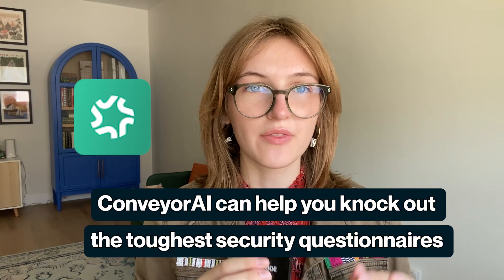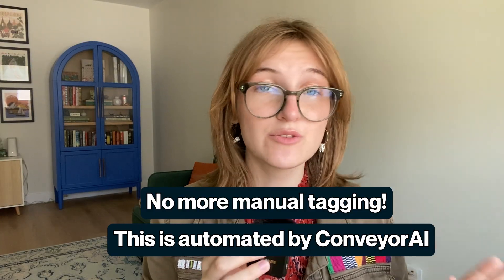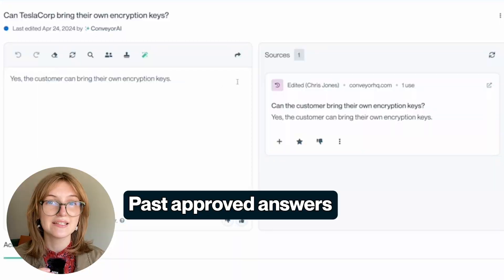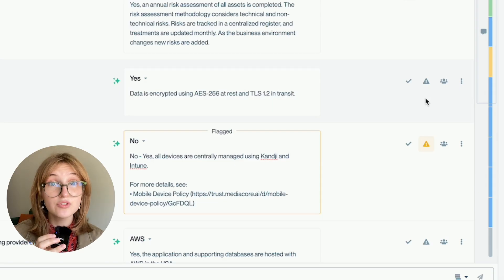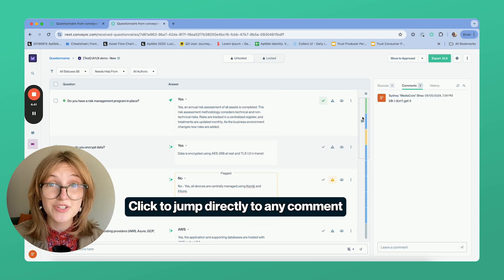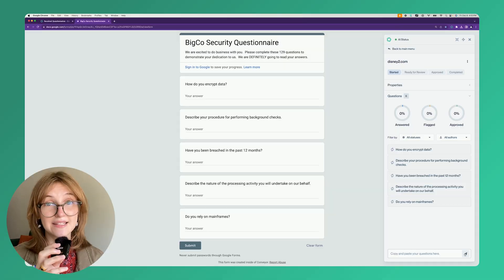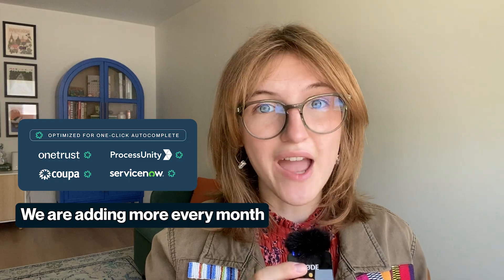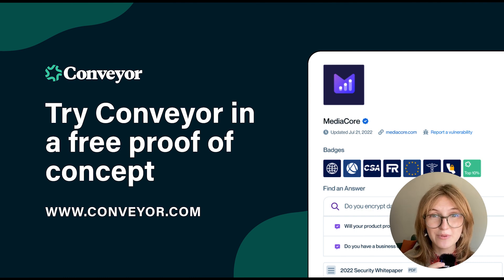Use ConveyorAI to automate security questionnaires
Conveyor's AI security questionnaire automation software knocks out questionnaires so you don’t have to.

Plus, ConveyorAI can use ANY source from external sites, documents, Q&A pairs, past answers, and more—which means less knowledge base maintenance for you.

With our AI security questionnaire answering you can speed up your time to review by 91%. 🔥